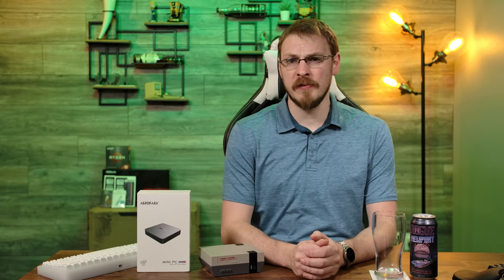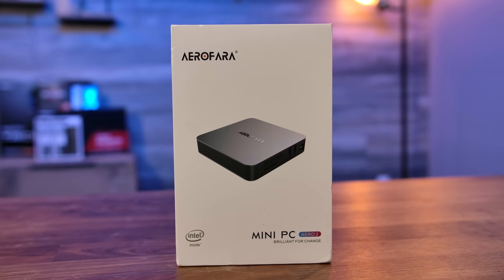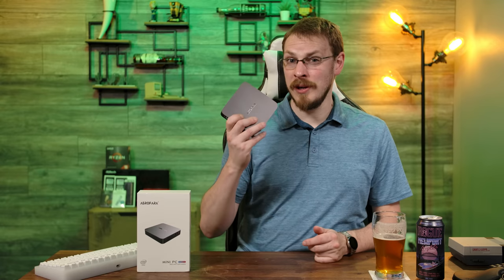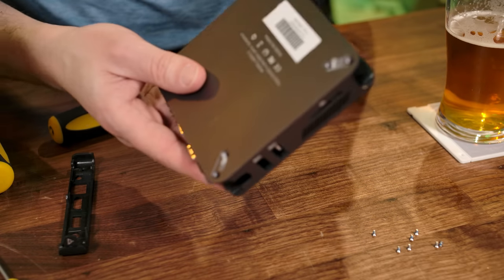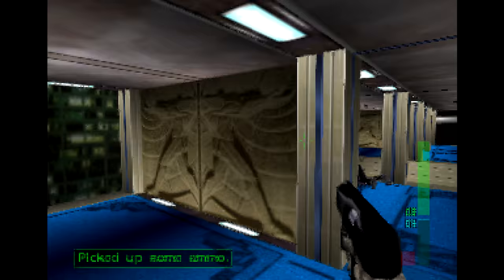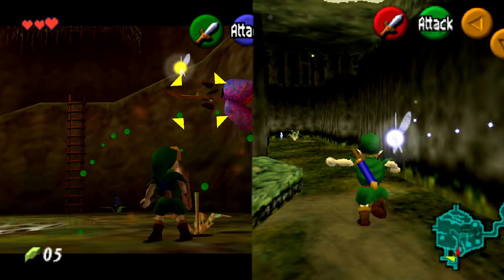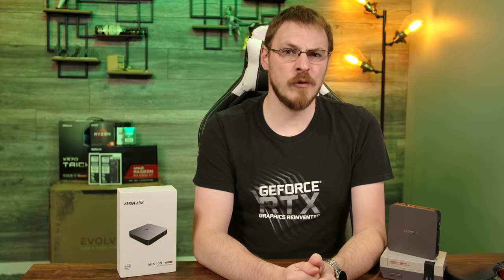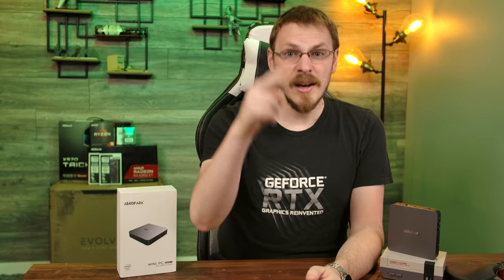Stop Building RetroPies??? - Aerofara Aero 2 Review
For years, the Raspberry Pi has been the darling of set-top emulation fans, thanks in no small part to it's small size, low cost, and overall decent performance. But what if you could emulate more modern systems in a package that is just half the size?

From Rogue Ales and Spirits in Newport OR, it's Newport Lights IPA (9.8%). If you're looking for the quintessential West Coast IPA, but wanting something other than Stone or Lagunita, this will scratch that itch nicely. Crystal clear, yet thick and slightly boozy. I highly recommend this one.

Or build yourself a RetroPie if you don't need 64-bit and higher emulation...

Raspberry Pi 4 2GB
RetroFlag NES PiCase
240GB SATA SSD
8bitdo RetroPie controllers (Wired AND Bluetooth)